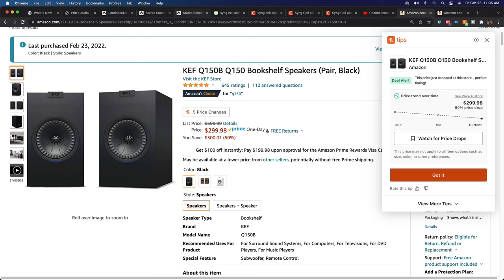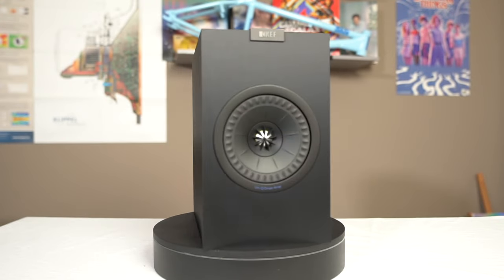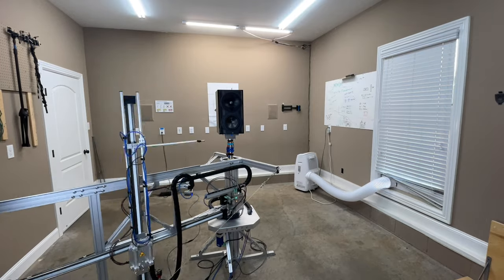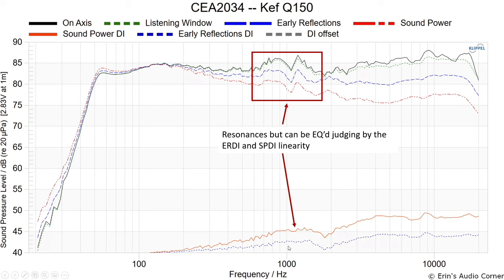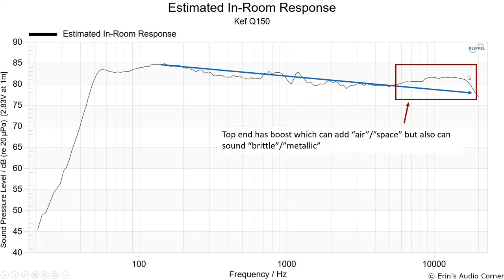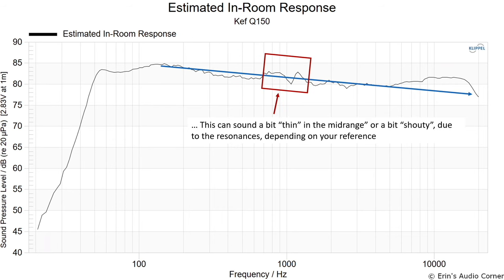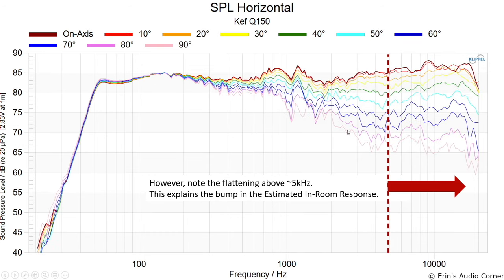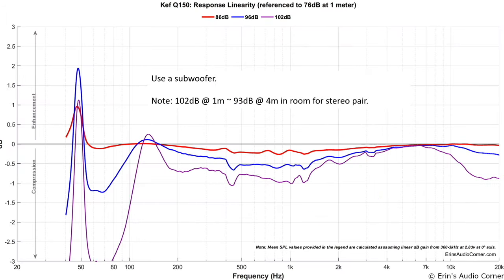Kef's Cheapest Bookshelf. Is the Q150 worth your money?